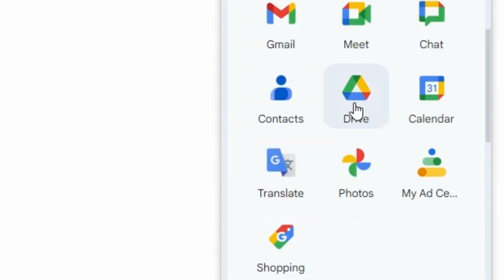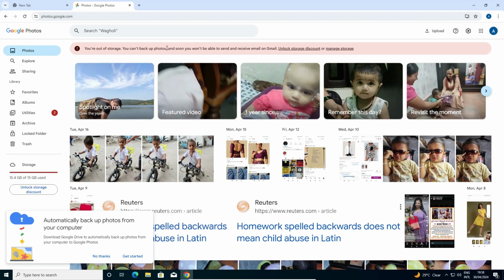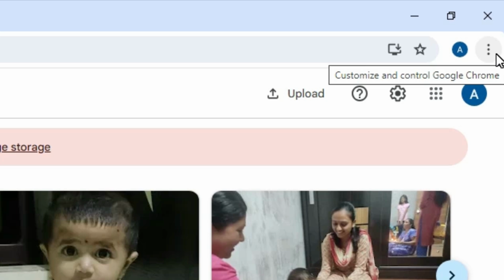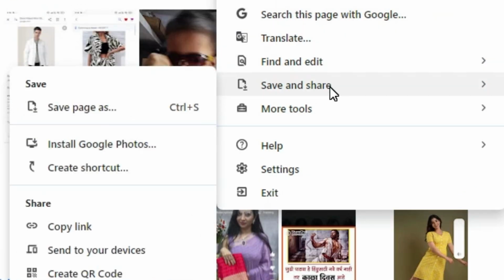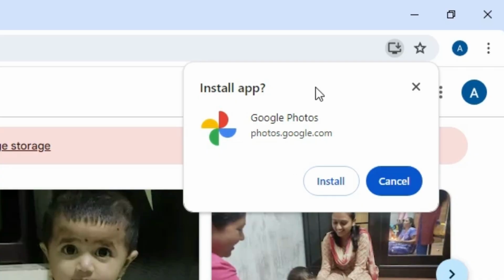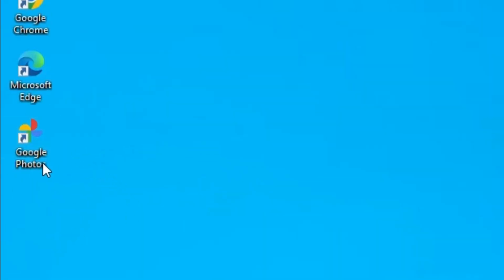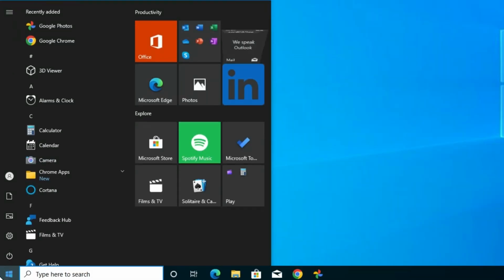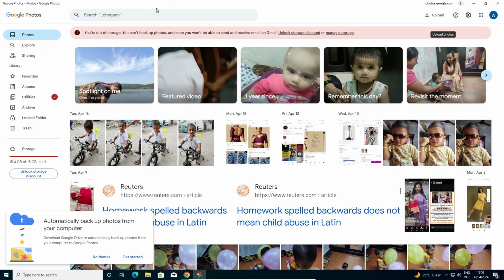How to Install Google Photos App in Windows 10 PC or Laptop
In this video, we'll guide you through the process of accessing and installing the Google Photos app on your Windows 10 PC or laptop using Google Chrome. Google Photos is a fantastic tool for storing, organizing, and sharing your photos and videos. Follow our step-by-step guide to get started quickly and easily.

🔧 Steps Covered in This Video:

Accessing Google Photos:
Open Google Chrome on your Windows 10 PC or laptop.
Navigate to the Google Photos website.

Creating a Shortcut:
Learn how to create a shortcut for Google Photos directly from Chrome.
Pin the shortcut to your taskbar or desktop for quick access.

Using Google Photos:
Overview of the main features of Google Photos.
How to upload, organize, and share your photos and videos.

Google Photos is a powerful tool for managing your digital memories. This video simplifies the process of accessing and using Google Photos on your Windows 10 device, making it easy for anyone to start using this valuable service.

Know someone who might find this tutorial useful? Share the link with them and help them get the most out of Google Photos.

Timestamps:
00:00 Introduction
00:12 Accessing Google Photos
00:28 Installing Google Photos in Windows 10
01:09 Launching Google Photos App - Verifying the Installation
01:33 Conclusion